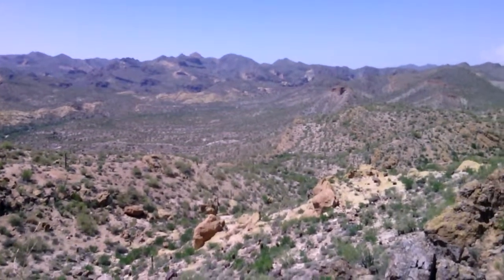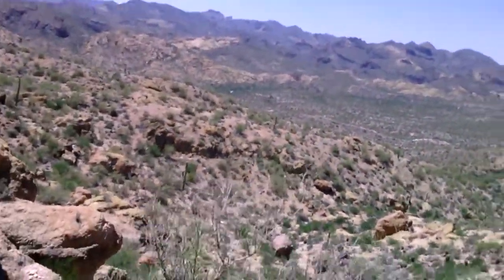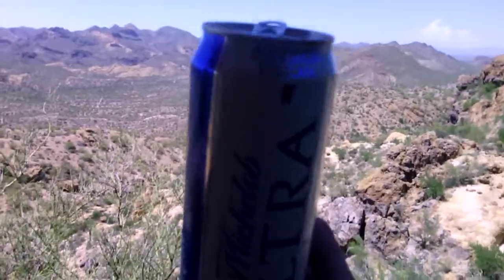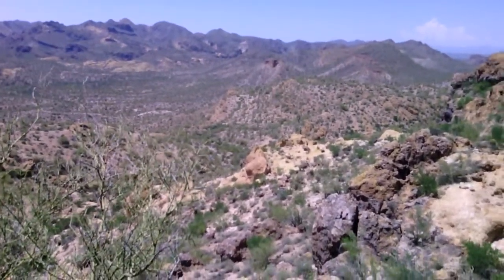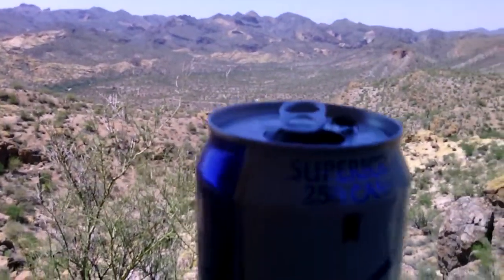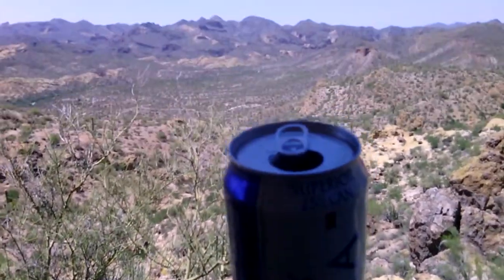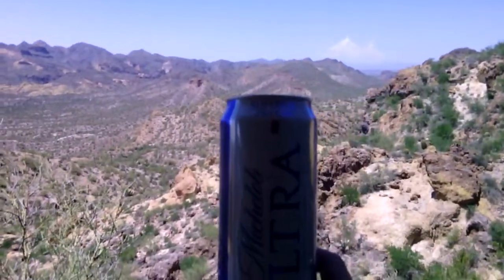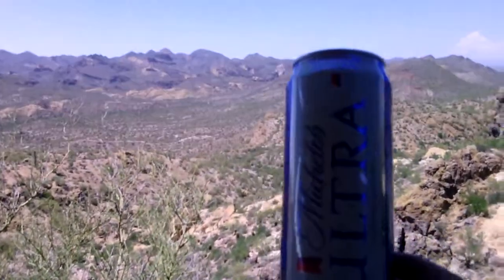Michelob Ultra Beer Review